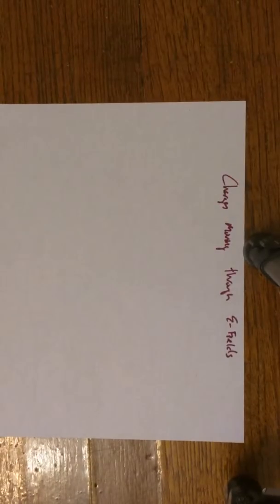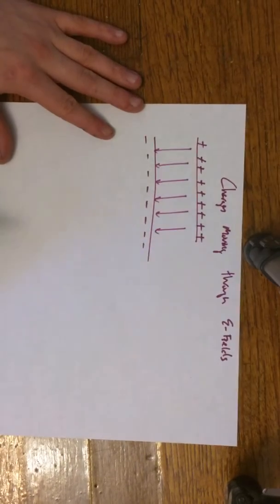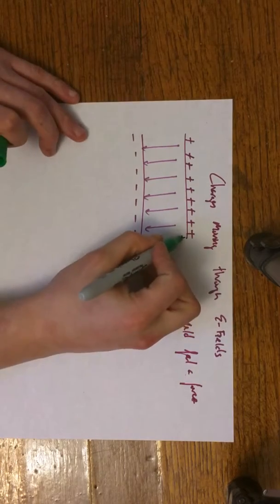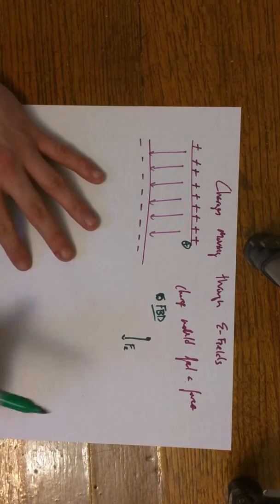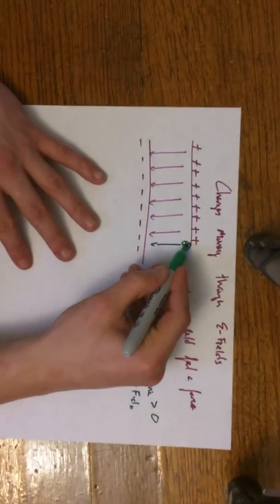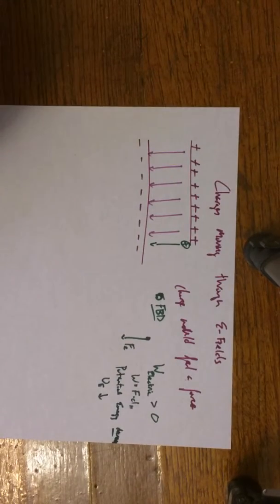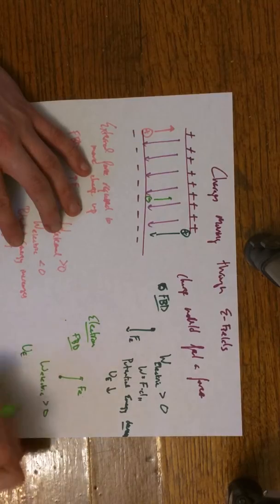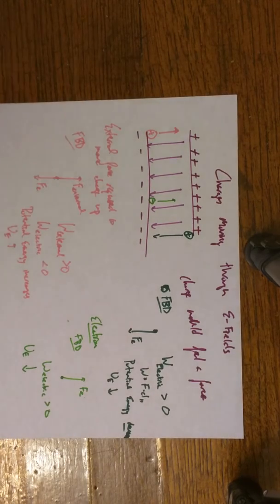CPM 11 Charges Moving Through E Fields